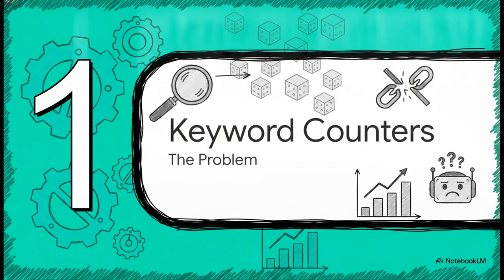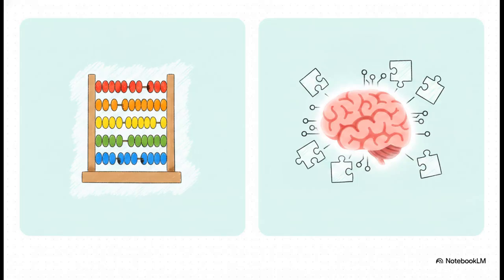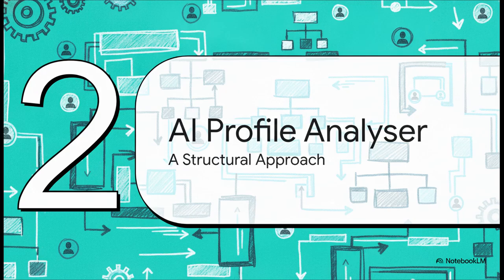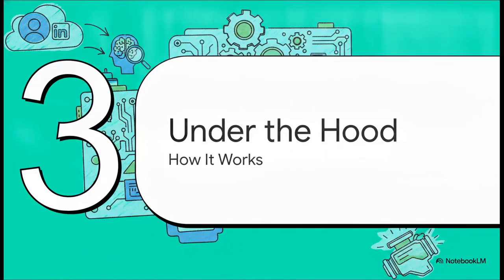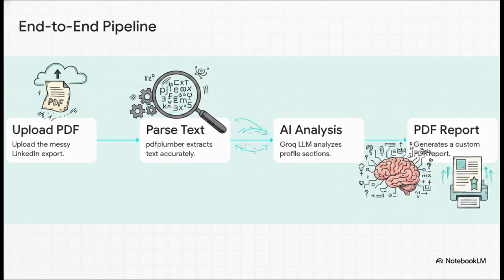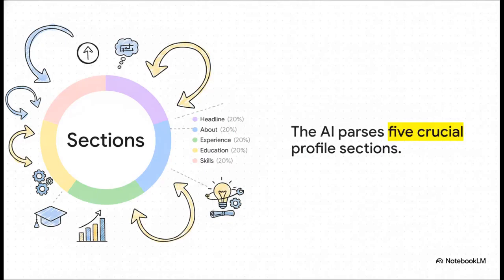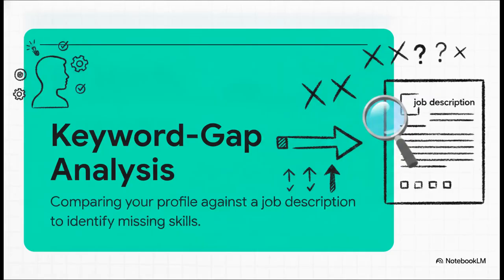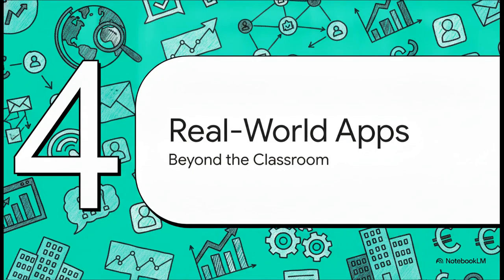AI LinkedIn Profile Analyser using Django & Groq | Final Year Project with Source Code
AI LinkedIn Profile Analyser — a complete Django + Groq final year project that scores any LinkedIn profile out of 100, breaks it down section by section, flags weak buzzwords, and generates AI-rewritten suggestions in under a minute.

This isn't another keyword-counting resume tool. It parses LinkedIn's messy PDF export, runs each section (Headline, About, Experience, Education, Skills) through Groq's Llama model, and hands you a downloadable PDF report you can actually put in your project file.

What's built in:
- Overall profile strength score out of 100 (weighted across 5 sections)
- Section-wise AI scoring and feedback
- Weak-phrase detector for generic buzzwords like "hardworking" and "team player"
- AI-rewritten suggestions for every section
- Keyword-gap analysis — paste a job description, see what skills you're missing
- PDF upload support using pdfplumber
- Downloadable PDF report for your viva and submission

Tech stack: Django | DRF | Groq API | Next.js | SQLite3 | pdfplumber

Perfect for BCA, MCA, BTech CSE and BSc IT students who need a real AI/ML project with actual NLP work — not a CRUD app with an AI label slapped on.

You get: full source code + installation guide + chat support.

Also available:
- Project Setup + Code Walkthrough (from ₹999)
- Custom Report / PPT / Research Paper (college format)
- Full mentorship till submission